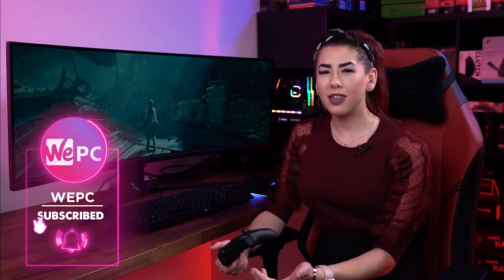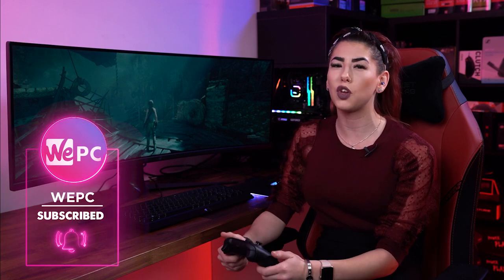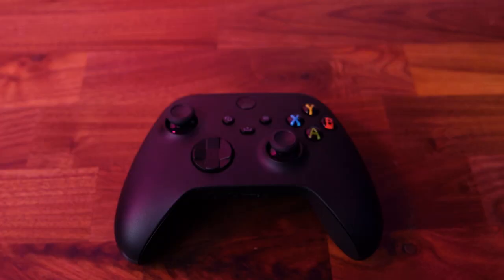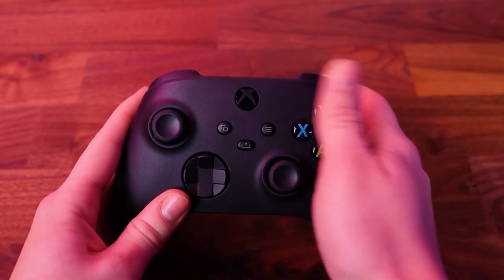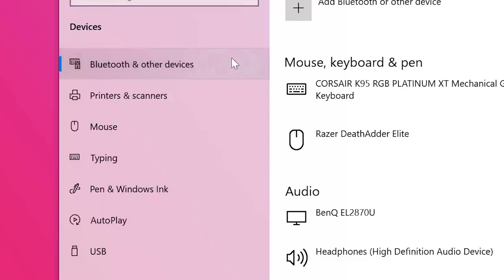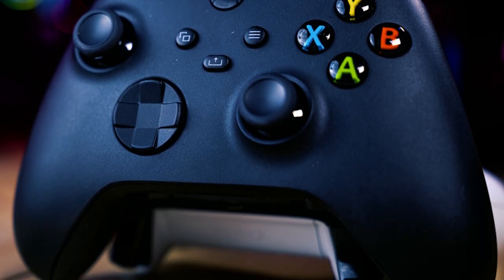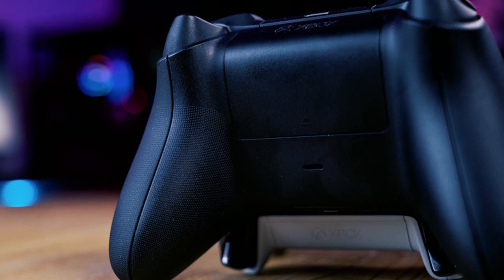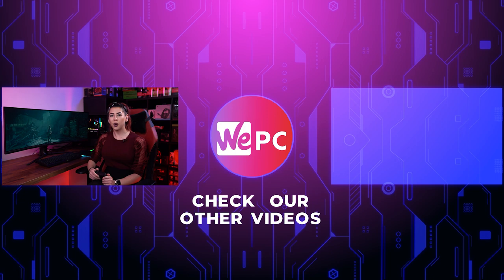How to Use an Xbox Series X and S controller on PC!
Sarah shows you how to connect an Xbox Series X and Series S controller to your PC. We will show you how to connect via bluetooth and wired methods!